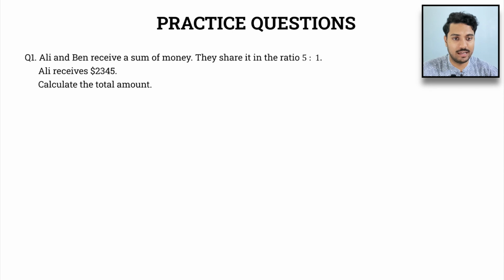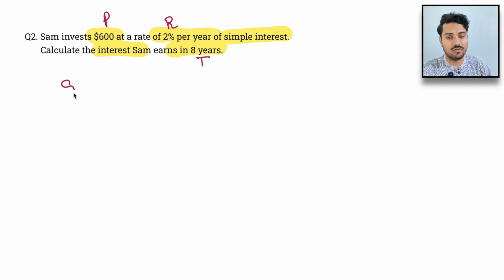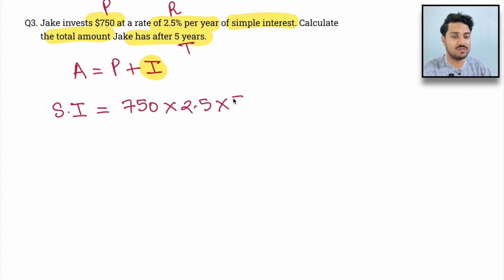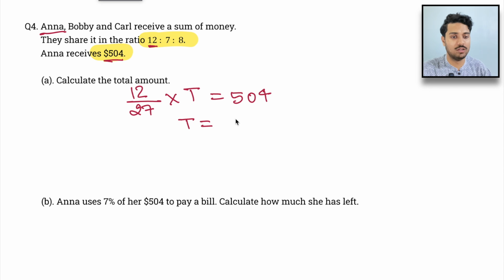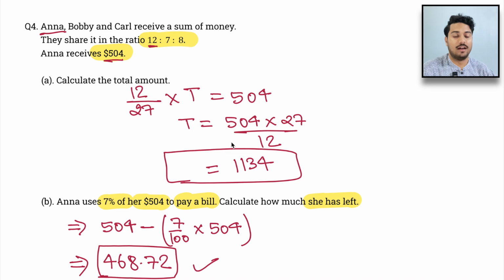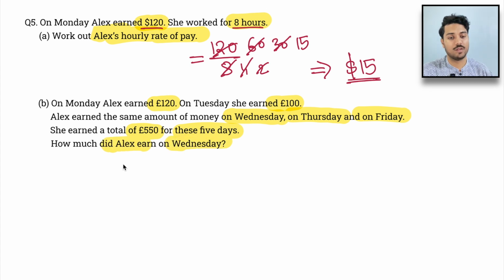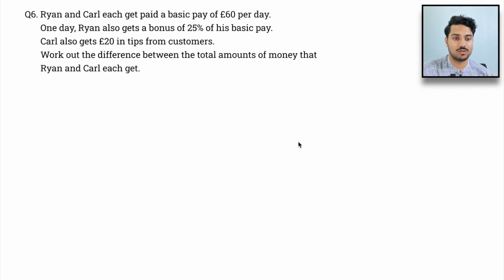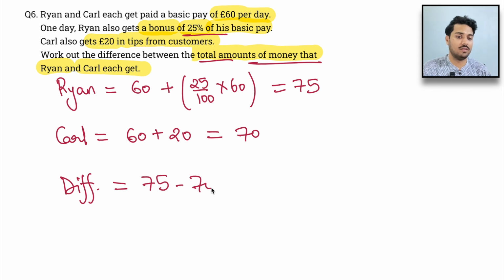Money Calculations IGCSE Mathematics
💸 Struggling with money word problems? This video will guide you through 6 exam-style money calculation questions, from basic to tricky, using step-by-step methods that make everything simple and clear.

🧠 What You’ll Learn:
- Basic cost and change calculations
- Multi-item purchases and total cost problems
- Currency conversion
- Unit price comparisons and value-for-money analysis
- Real-life applications and smart math strategies
📘 Ideal For:
- IGCSE Math (0580/0607)
- GCSE Maths
- IB MYP Mathematics
- Anyone who wants to strengthen their real-life math skills

💬 Pause before each question and try solving it yourself!